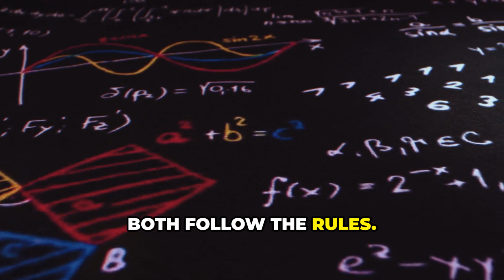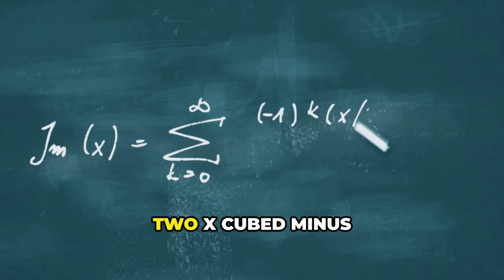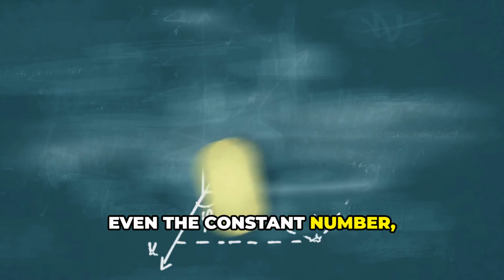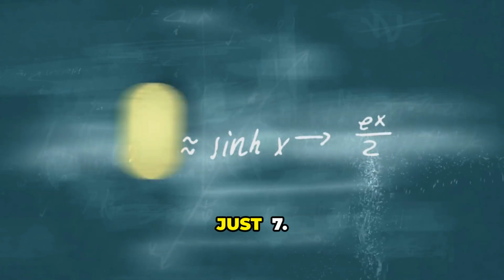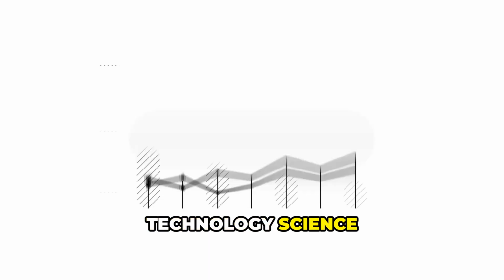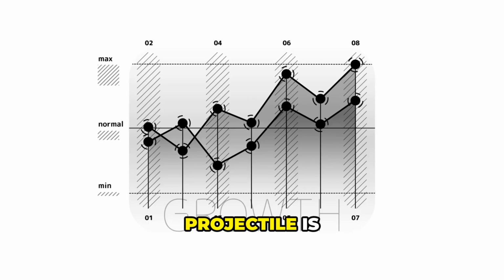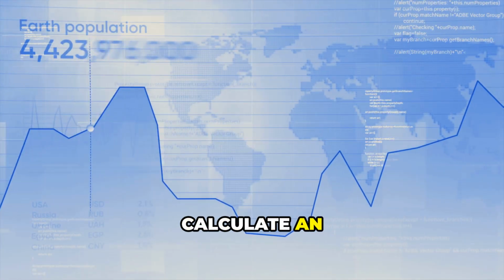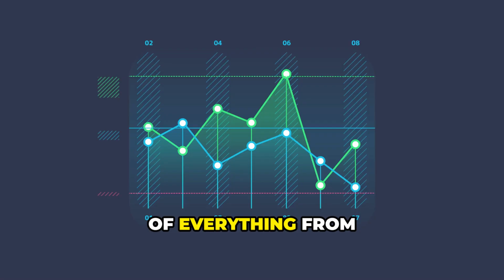Where do we use polynomials in real life?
Polynomials are one of the most important foundations of algebra—and in this lesson, you’ll learn them clearly and confidently.

In this video, Prof. Roxanna Ezenekwe explains polynomials step by step, breaking down key concepts such as:
 • What polynomials are
 • Terms in a polynomial
 • Monomials, binomials, and trinomials
 • Coefficients and degrees
 • First-degree and second-degree terms
 • How to arrange terms in a polynomial
 • The degree of a polynomial
 • Real-world applications of polynomials

You’ll also discover how polynomials are used in engineering, business, science, technology, and everyday problem-solving.

This lesson is perfect for:
✔️ Algebra beginners
✔️ High school and college students
✔️ Teachers and homeschool parents
✔️ Anyone who wants to understand algebra without fear

📌 Watch till the end to see how polynomials connect to real life and why mastering them makes algebra easier.

00:00:00 Opening
00:02:24 What Is A Polynomial?
00:05:54 Terms In Algebra
00:06:20 Types of Polynomials
00:06:54 Coefficients
00:07:16 Degree Of A Term
00:07:42 Degree Of A Polynomial
00:08:07 Arranging Terms In A Polynomial
00:08:26 Real-World Applications Of Polynomials
00:13:58 Why Polynomials Matter
00:14:25 Closing